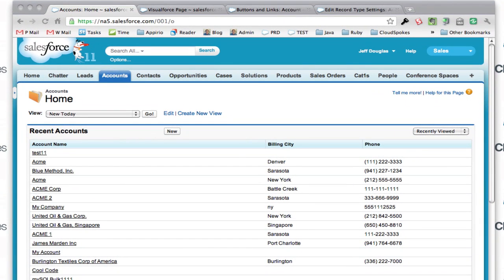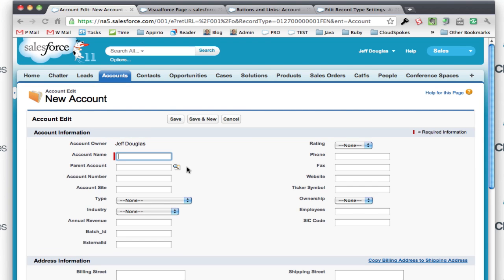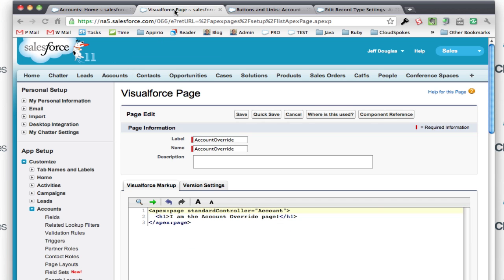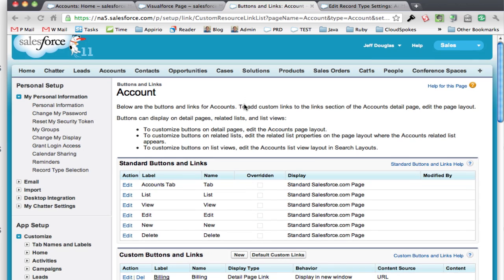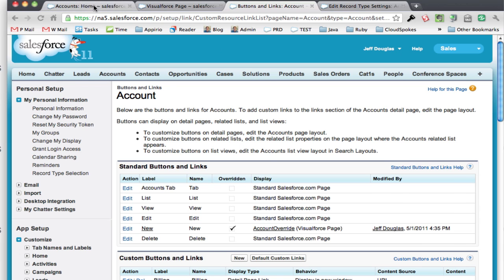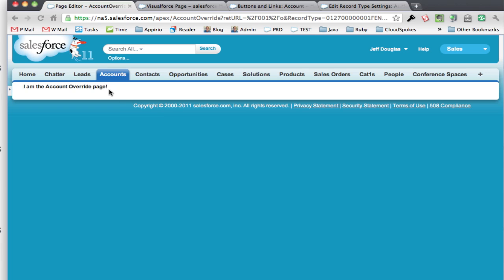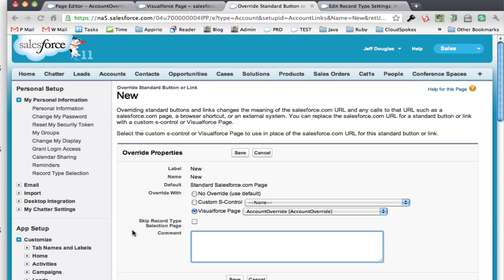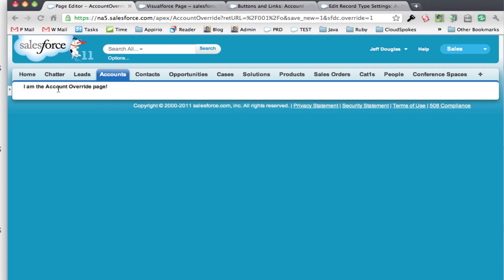Overriding Standard Links & Buttons in Salesforce.com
Short video showing how to override links and buttons in Salesforce.com with custom functionality.